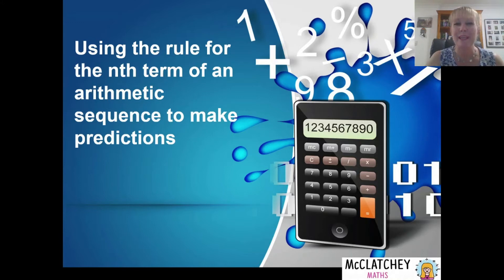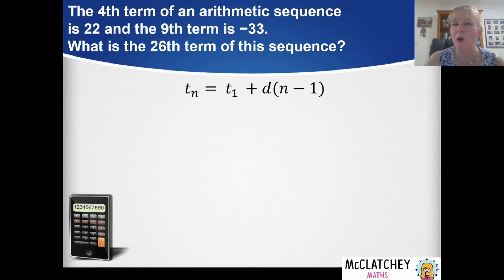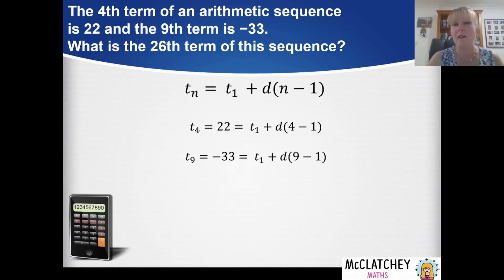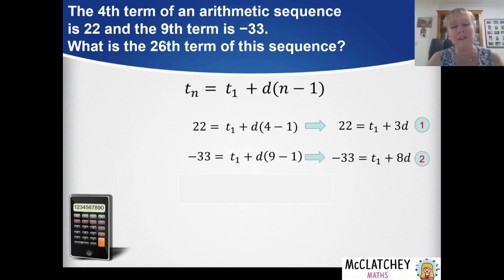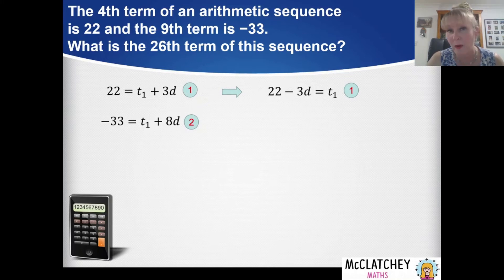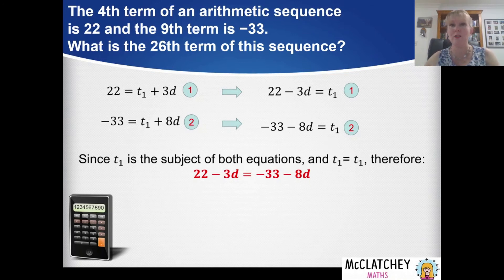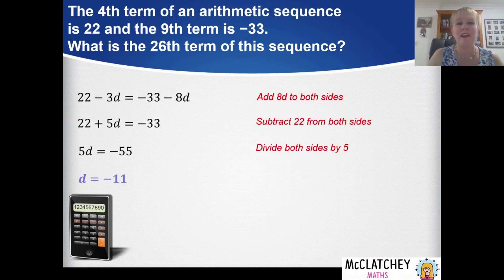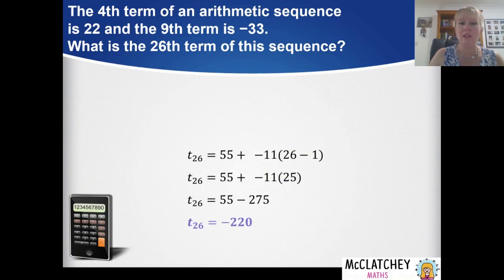Video 2: Arithmetic Sequences and Simultaneous Equations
For Year 12: General Maths QLD and WA Maths Applications. How to solve simultaneous equations using the substitution method and the general rule for an arithmetic sequence